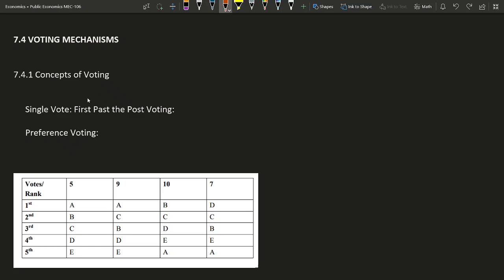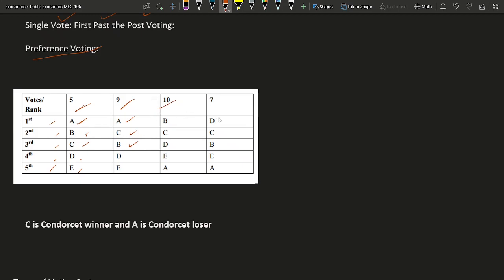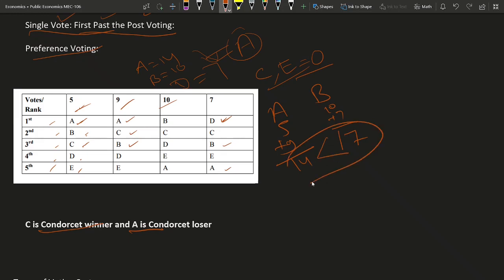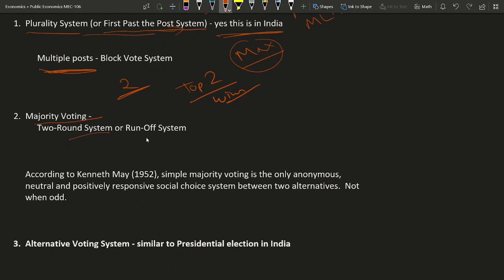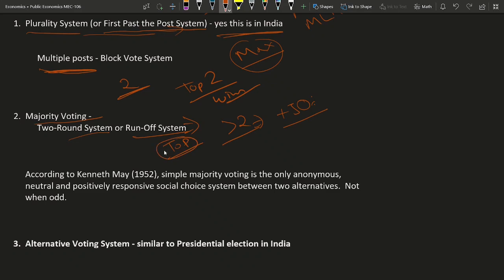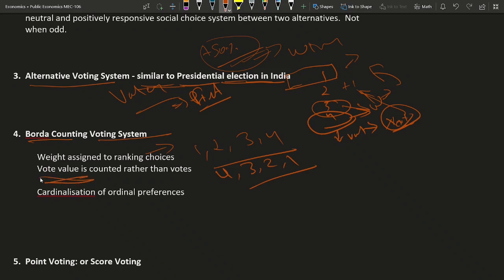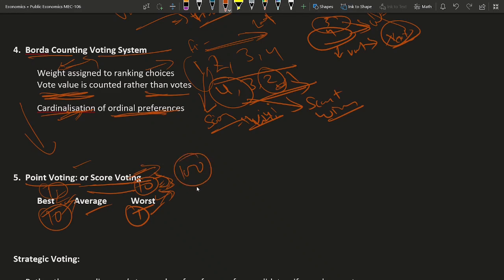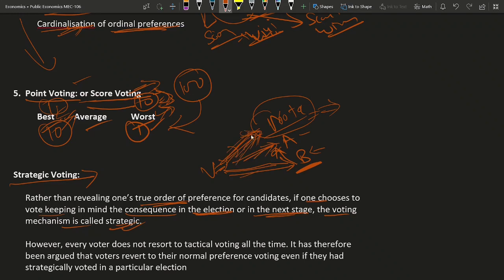Types of voting systems and 'strategic voting' MEC 106 unit 7 part 3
UNIT 7 Theory Of Social Choice
Plurality System (or First Past the Post System)
 Majority Voting -
  Two-Round System or Run-Off System
Alternative Voting System - similar to Presidential election in India

Borda Counting Voting System
Point Voting: or Score Voting